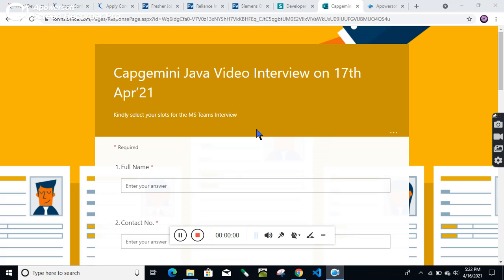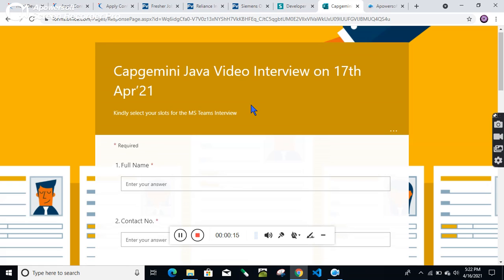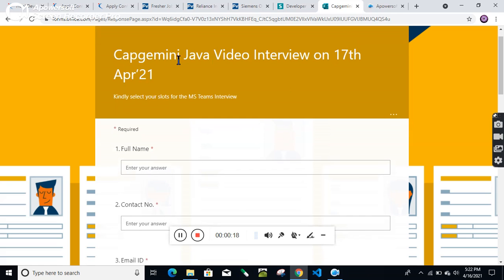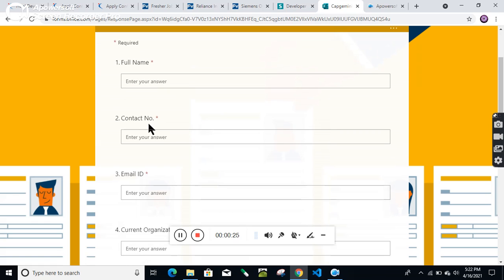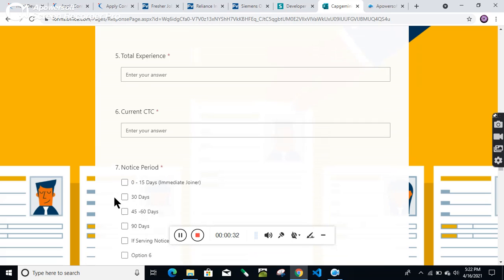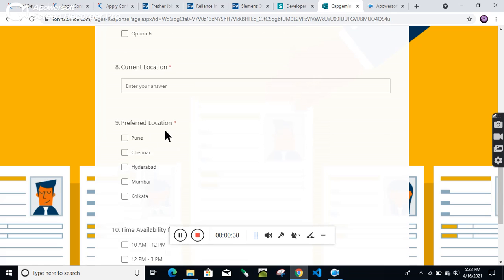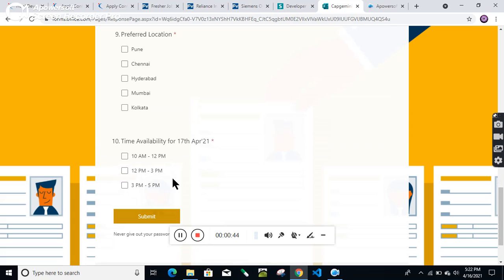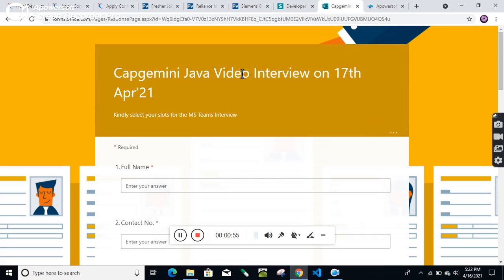Capgemini Hiring Java Developer Role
8:12
capgemini pseudocode questions 2021,capgemini pseudocode questions and answers,capgemini pseudocode questions talent battle,capgemini pseudocode questions